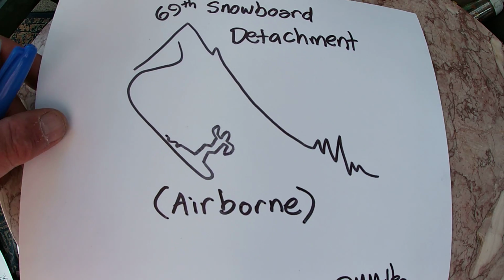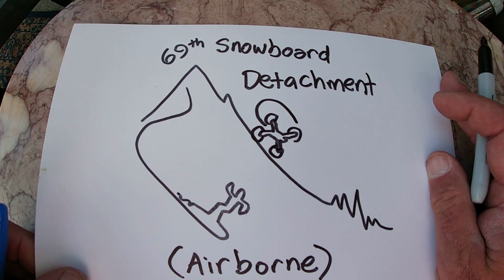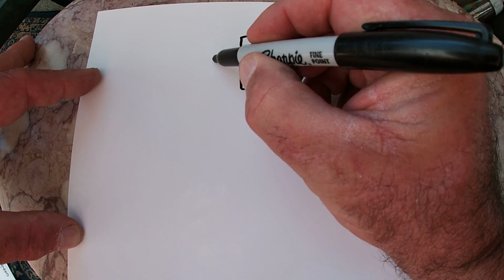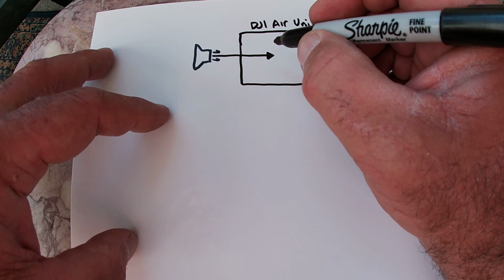DJI Air Unit Block Diagram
A basic block diagram and functional description of the DJI FPV Air Unit (since DJI isn't publishing one)